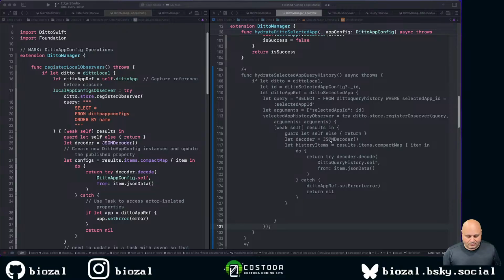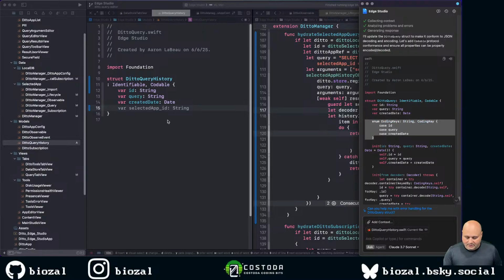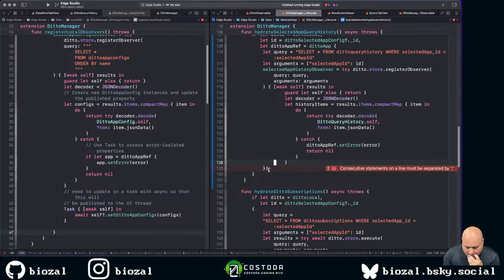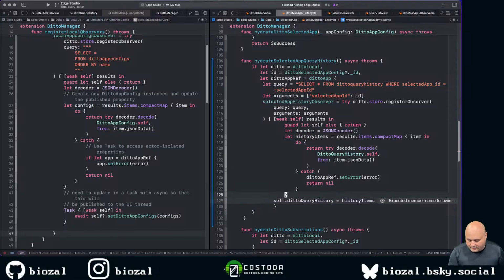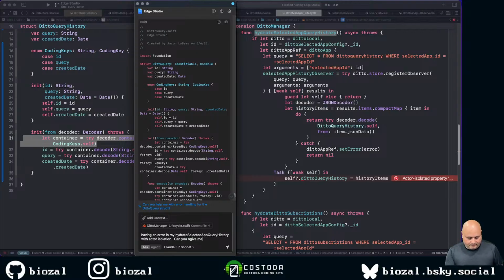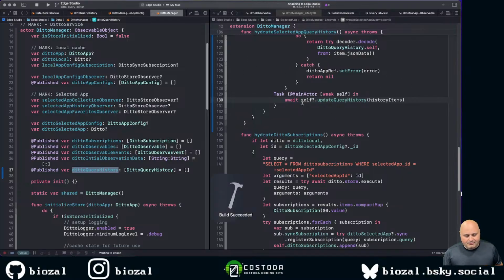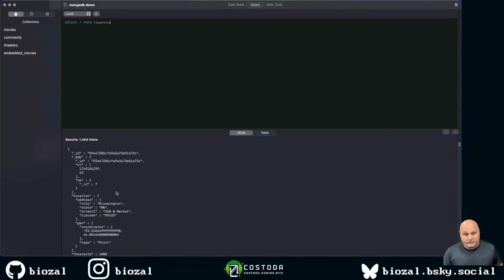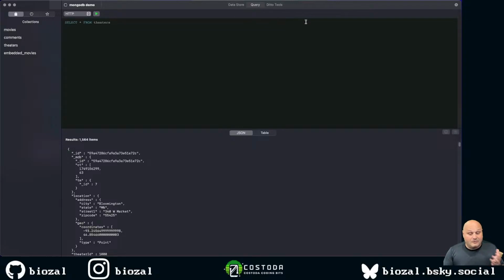Friday Afternoon - SwiftUI with Ditto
Building new Edge Studio client for MacOS, iPadOS.

Music licensed and provided by Pretzel Rocks Music.